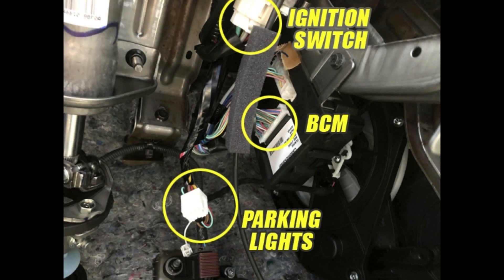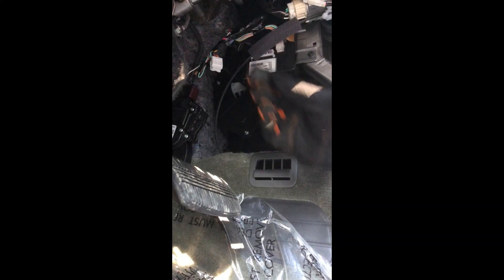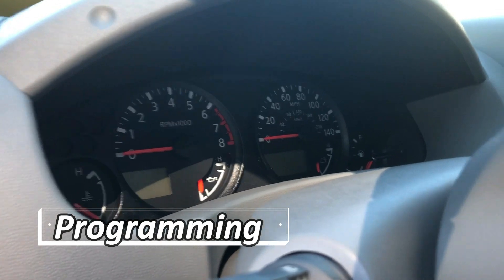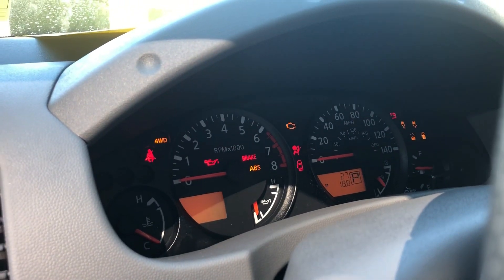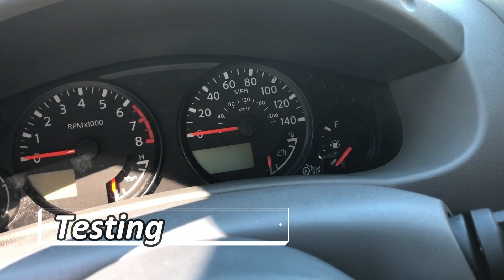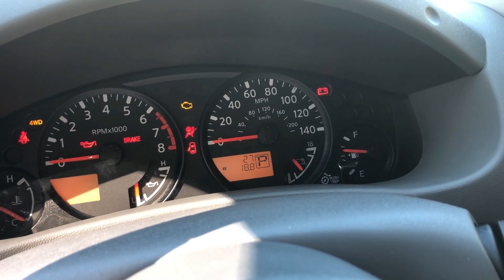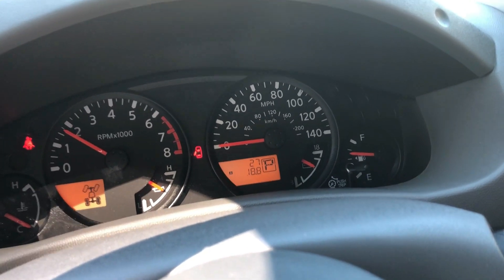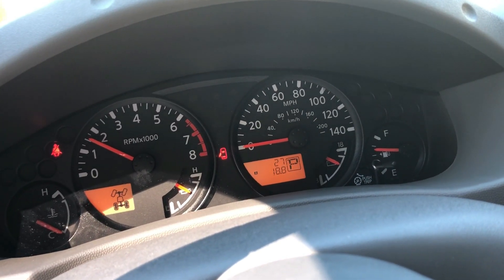Remote Start for Nissan Frontier - PLUG & PLAY!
Simple plug & play remote start kit for your 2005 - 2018 Nissan Frontier truck. EASY!